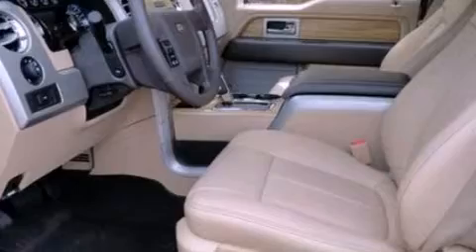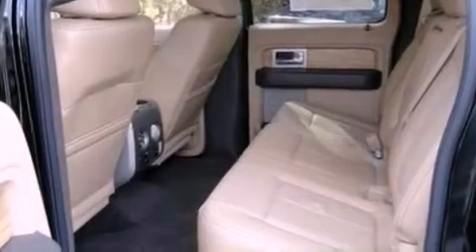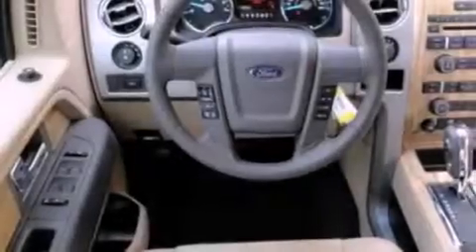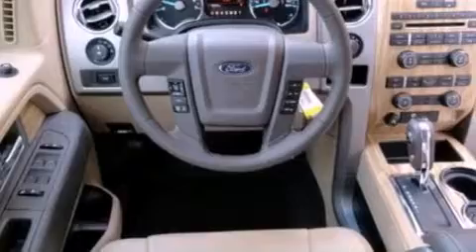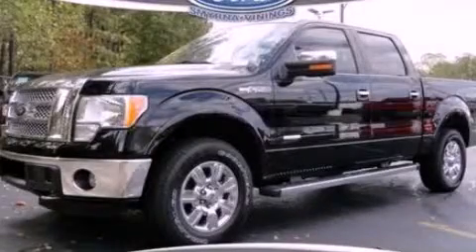2011 FORD F-150 Smyrna GA, Sandy Springs GA, Gwinnett GA, Marietta GA, Acworth GA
We have been honored to serve the Smyrna GA area , we promise that your experience at our dealership will exceed your expectations !

 Year : 2011
 Make : FORD
 Model : F-150
 Engine : 3.5L V6
 Trans . : AUTO 6SPD
 Exterior : BLACK

 Stock : DR16111